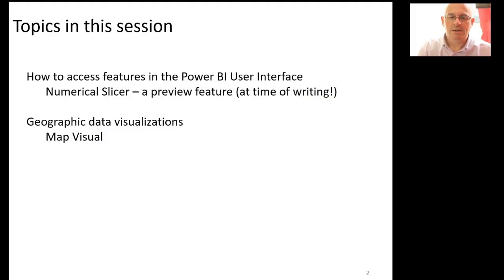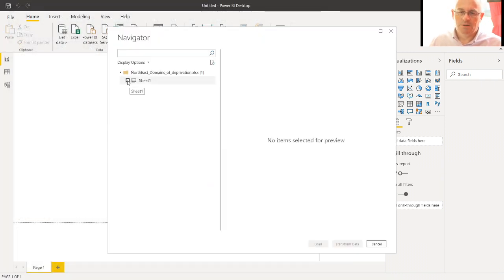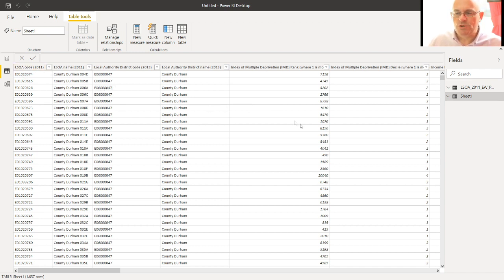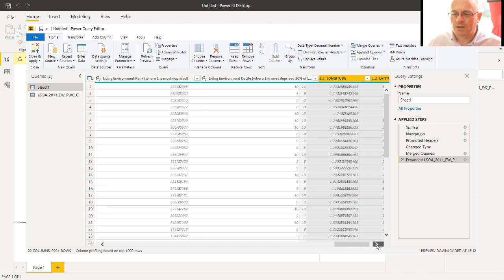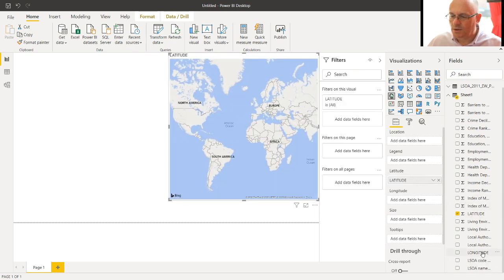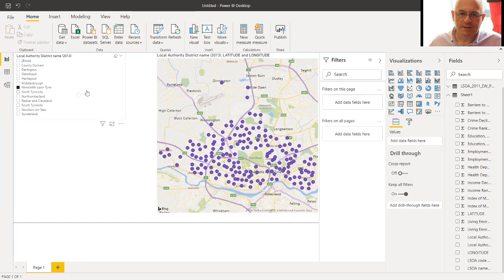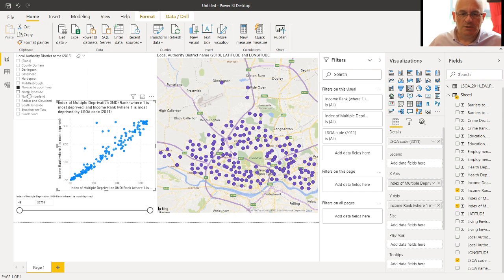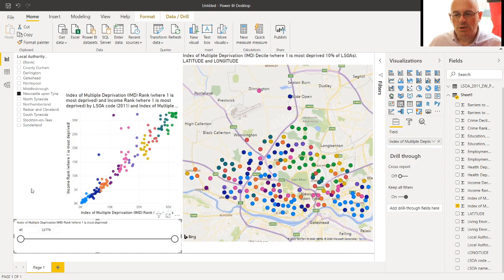VTT 11: Geographic Data and Maps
This episode works with the IMD data set and a data set of geo-positions for the LSOA geographic areas of the UK. It demonstrates how to combine two data sets using a join operation, and then how to plot data on the basic PowerBI mapping tool.